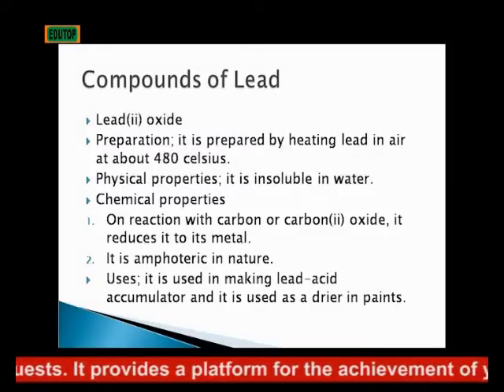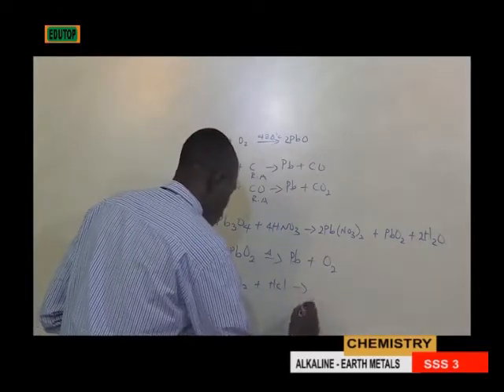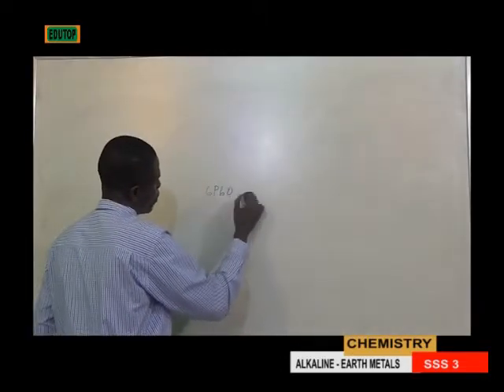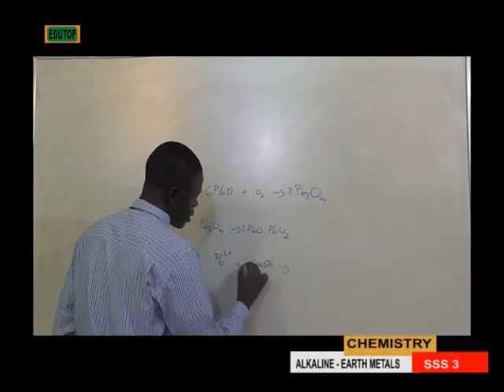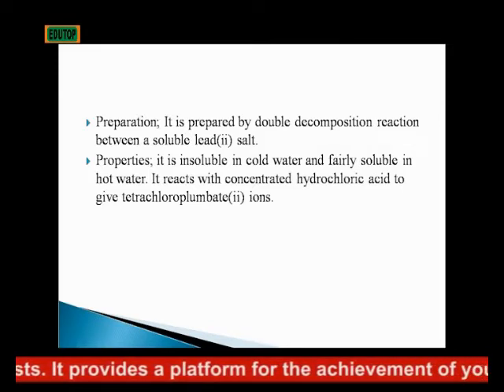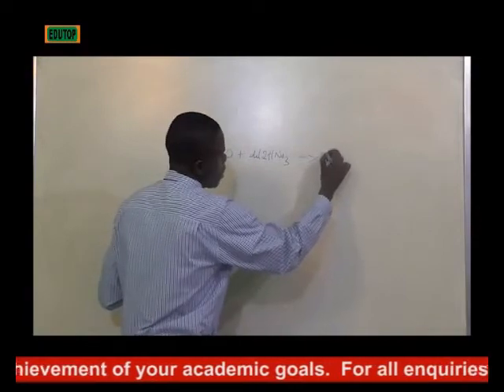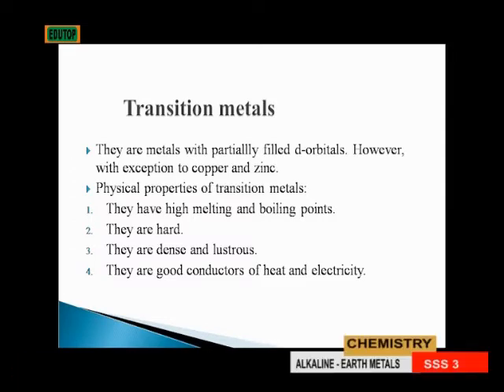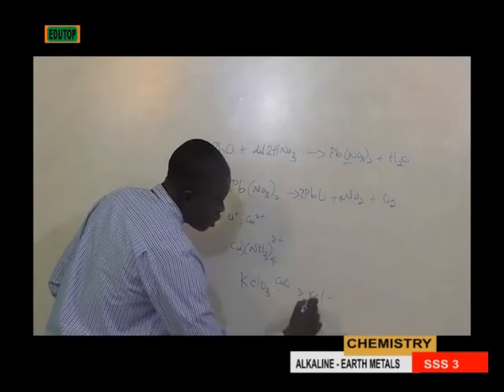(CHEMISTRY FOR SENIOR SECONDARY SCHOOL SS3) Lesson 16